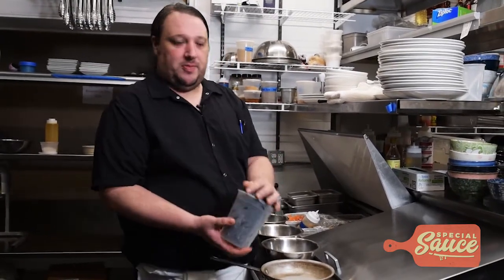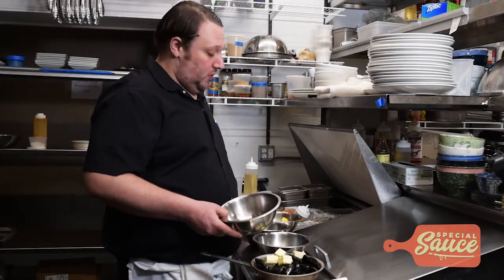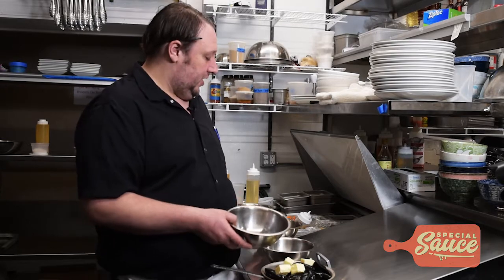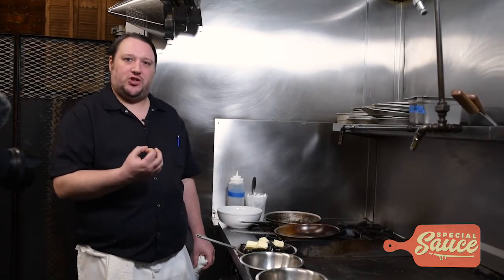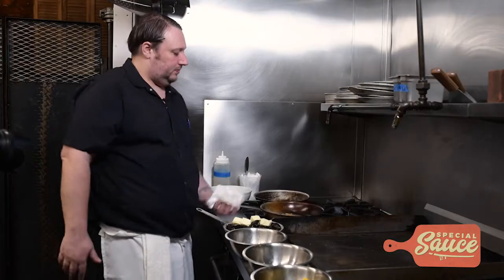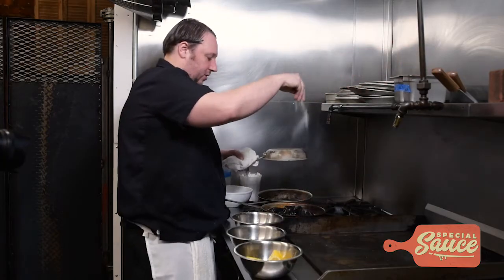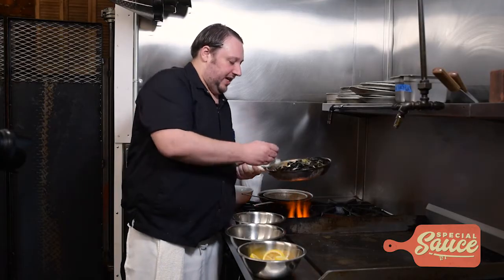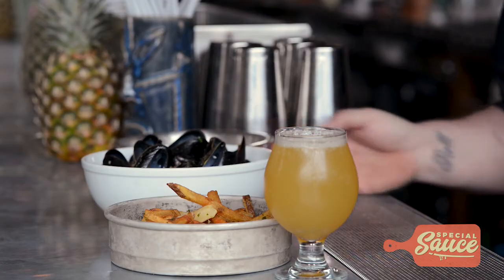Special Sauce: Learn how to make mussels like Coastal Kitchen & Daiquiri Bar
The January opening of Coastal Kitchen & Daiquiri bar has been the talk of the South Shore.

It’s the food, the cocktails and the shuffleboard, darts and billiards.

Owners Andrew and Anthony Tartaglia and chef Zach Rude of Bay Shore are firing on all cylinders. And among their most talked about dishes is the Mussel Frites.

In Greater Bay Shore TV’s very fist episode of the Special Sauce cooking show, Rude gives us a peak behind the curtain and tells us exactly how to make Coastal mussels at home.